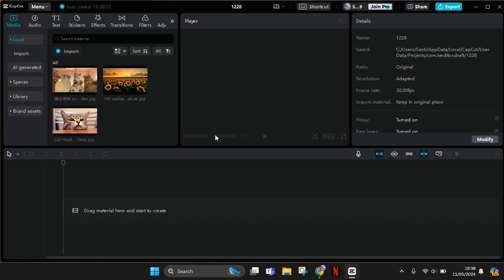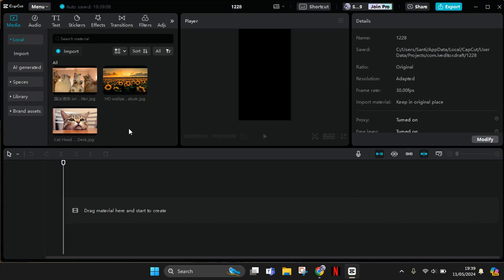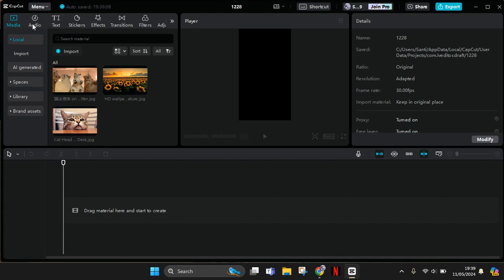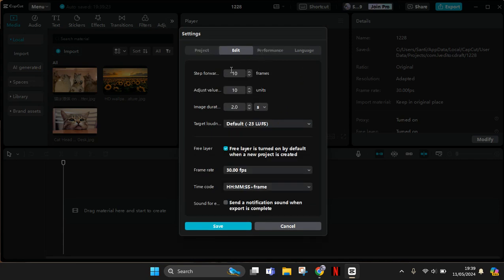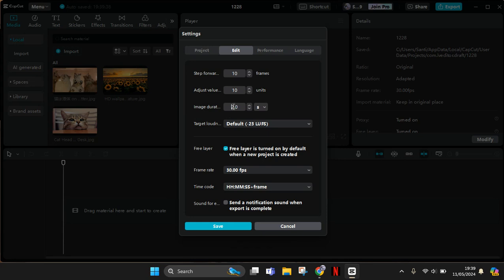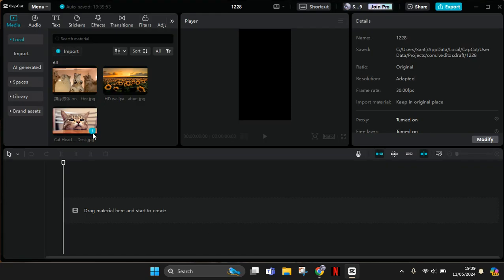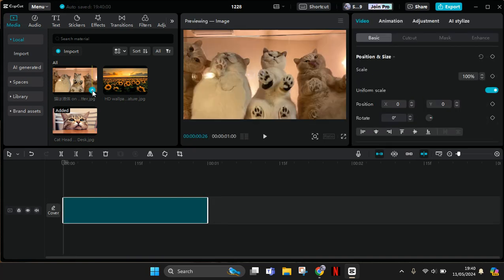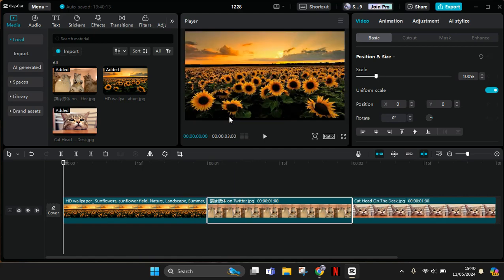⭐ BASIC TRAINING: How to Make Images in the Same Duration on the CapCut PC Timeline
Learn how you can make images you added to CapCut PC have the same duration by watching this tutorial